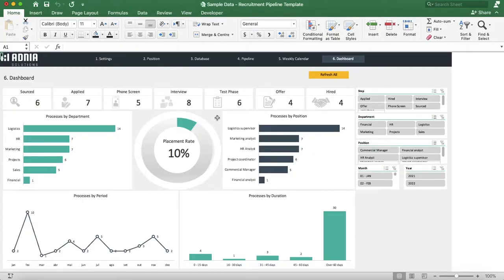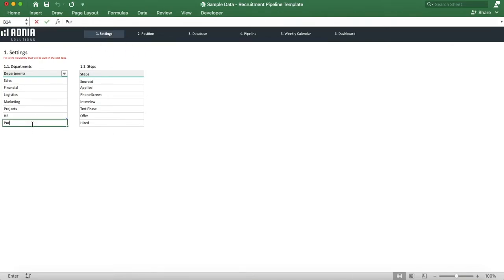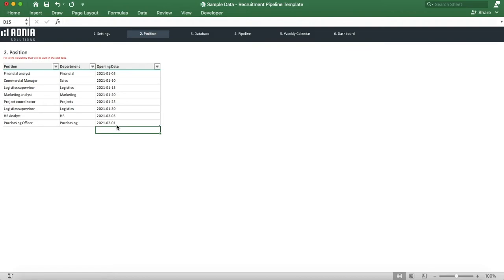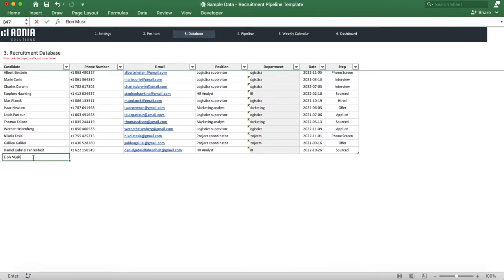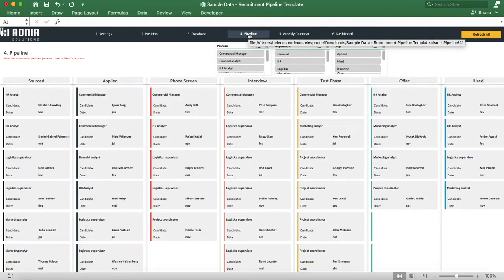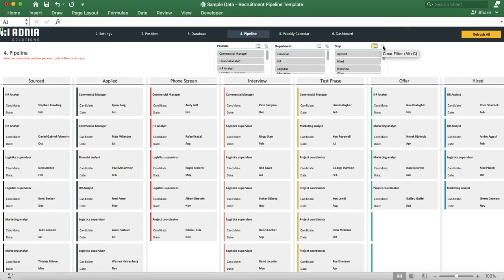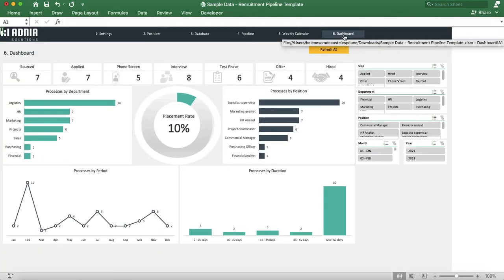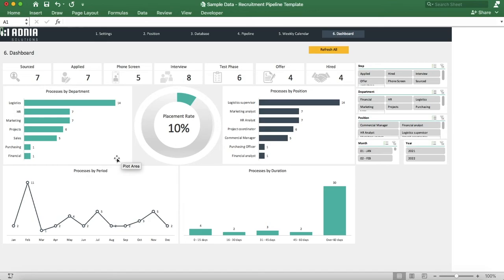Recruitment Pipeline Template